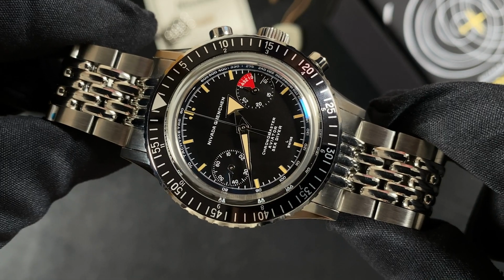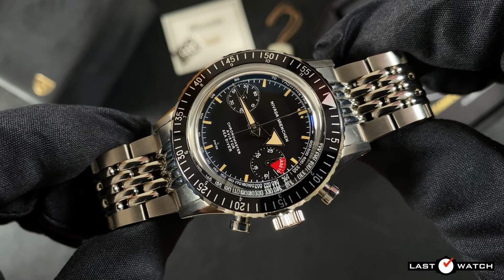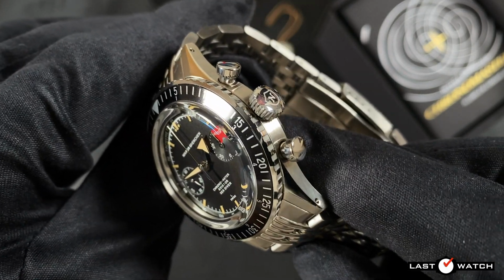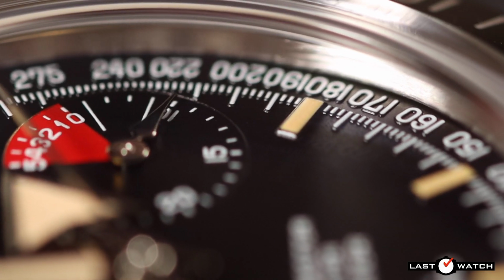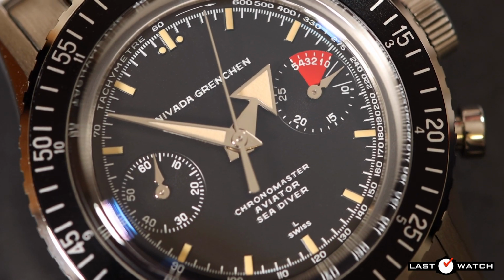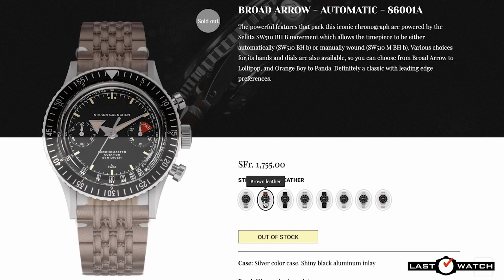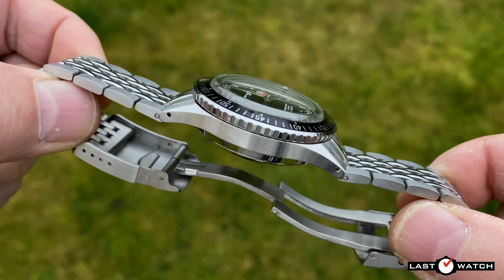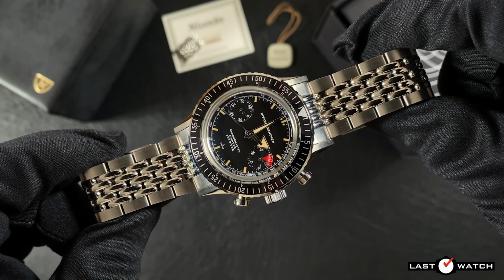The Legend Reborn - Nivada Grenchen Chronomaster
Nivada Grenchen are by no means a new Swiss brand but like many they were put out to pasture courtesy of the Quartz Crisis of the 1970's, luckily for us watch collectors they were reborn in 2020 with a host of watches inspired by some classics from their heyday's of the 1960s. I was offered the opportunity to review one of their tool watches and opted for the Chronomaster Aviator Sea Diver, an easy choice.

Word of warning, the video is quite lengthy as I delve into the history of the brand and their watches, you can save some time by scrolling to 3,20 where the review starts, I suggest you sit down with a hot cuppa and take a time out from your busy day.

The Chronomaster was sent to me on loan from Nivada Grenchen, I have to hand it back. I'm not being paid for this review or on commission from any sales, I have added a link to the Nivada Grenchen website to save you some searching but you are more than welcome to make your own way to the